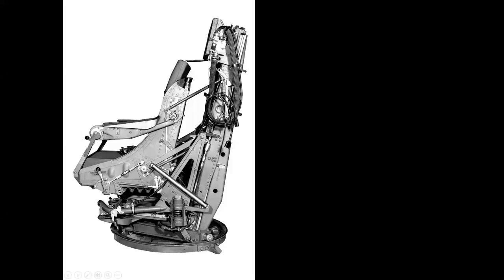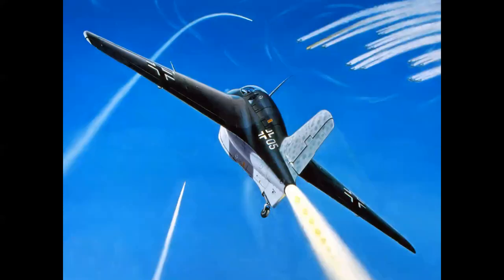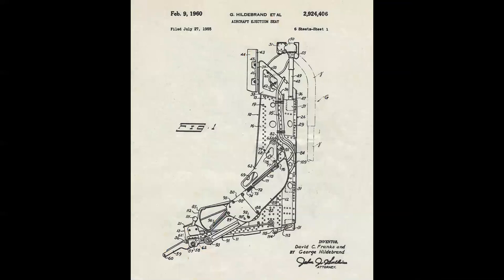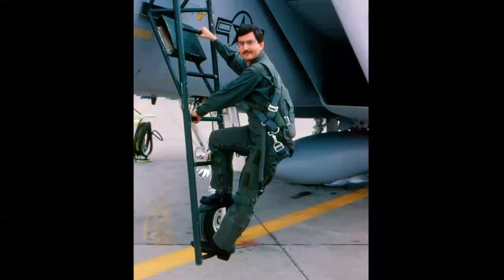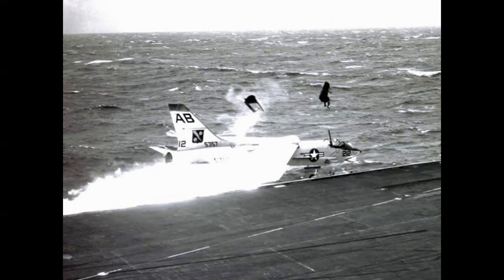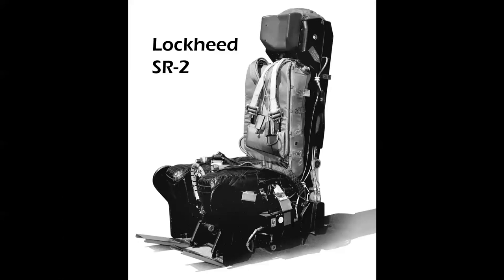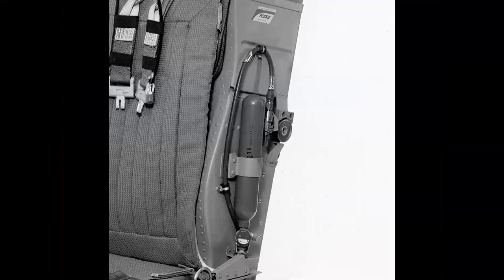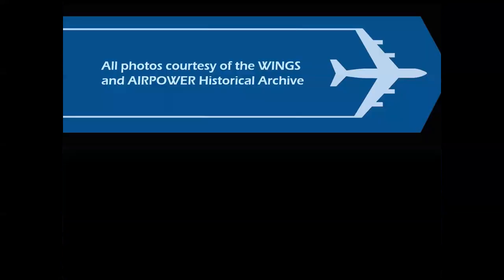EJECTION SEATS - Evolution of High-Speed Aircraft Escape Systems in the Supersonic Era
NOTE: With our sincere apologies, Specialty Press suspended operations in September 2023.